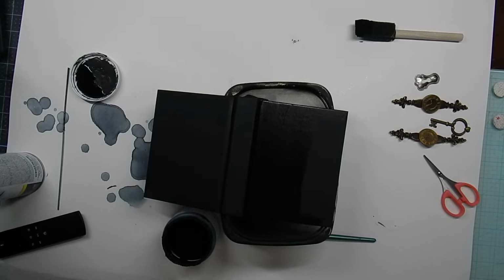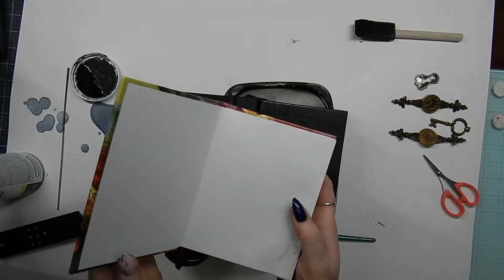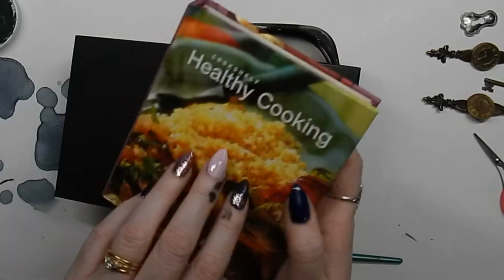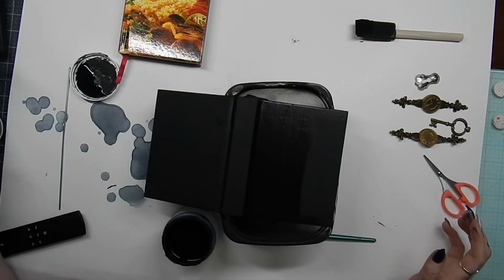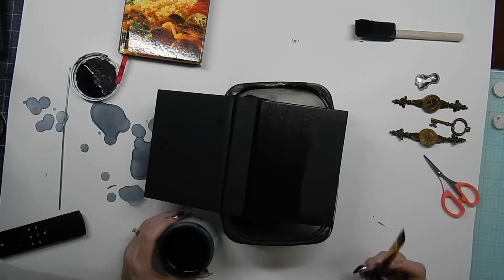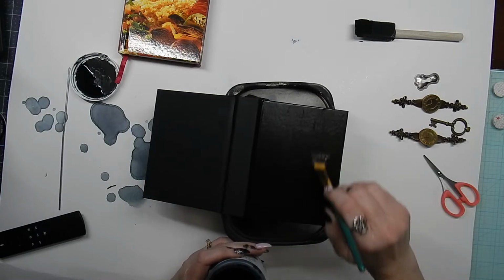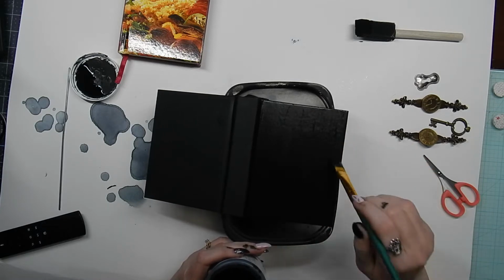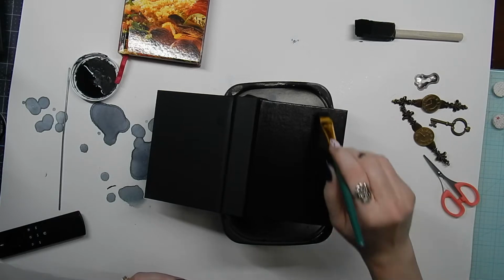Cookbook turned into Vintage Junk Journal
Turning a small cookbook into vintage junk journal.
Used Rust-oleum flat black primer spray paint, to cover the glossy outside of book.
Followed by a series of using black gesso, texture paste, embossing glaze, crackle paint and glossy accent medium.